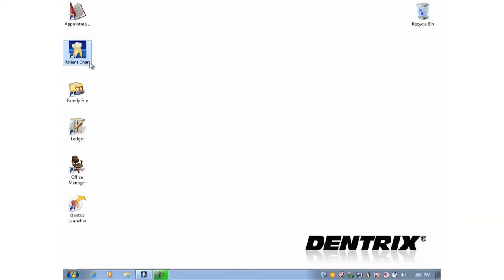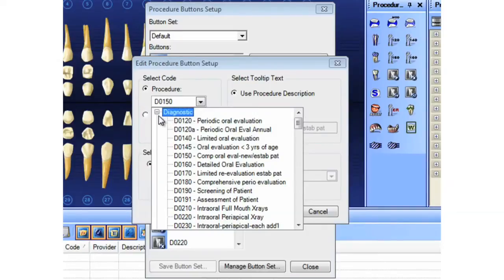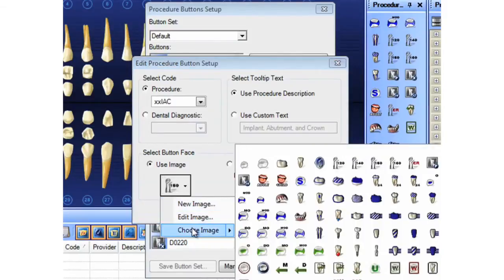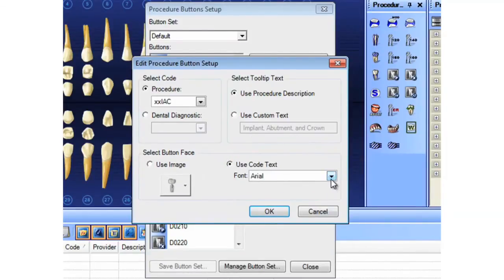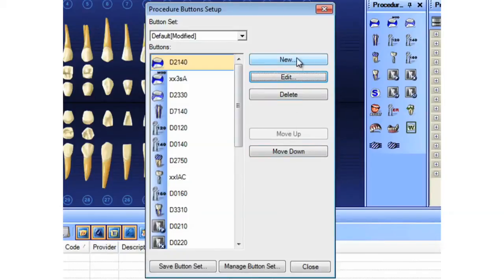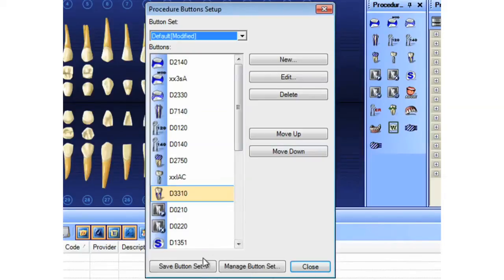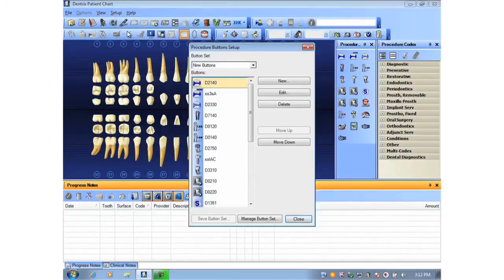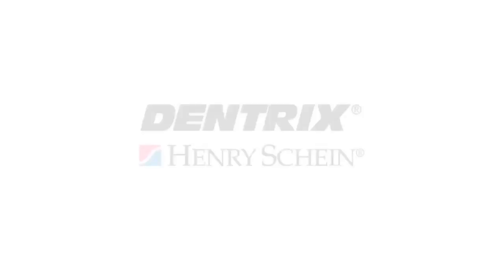Create and Edit Procedure Buttons in the Chart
DENTRIX provides you with 24 procedure buttons that can be used to quickly post procedures to a patient's chart. However, there is no limit to the number of procedure buttons you can add and customize. The procedure buttons are used to post procedures in the Patient Chart. Each button can be assigned a procedure code, multi-code, or condition. In addition, the procedure button settings are workstation specific, making it possible to customize the buttons according to the type of work done in a certain room or operatory.